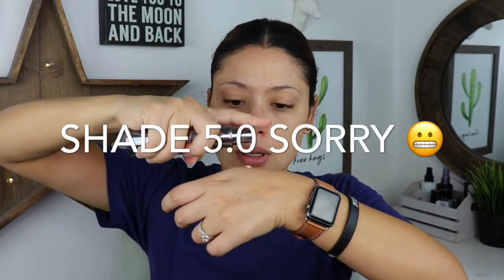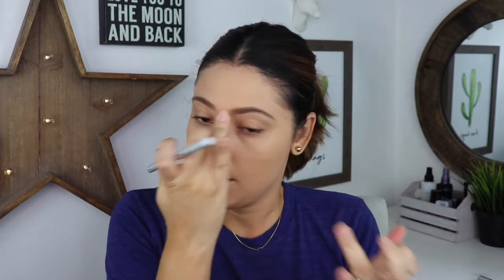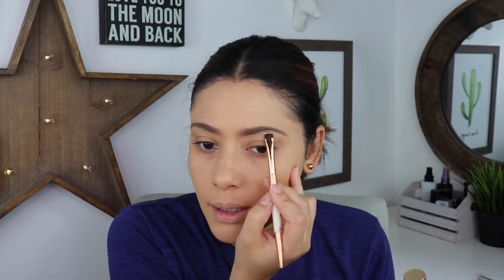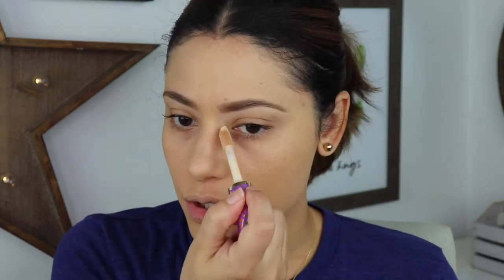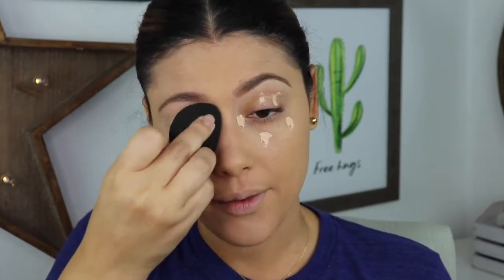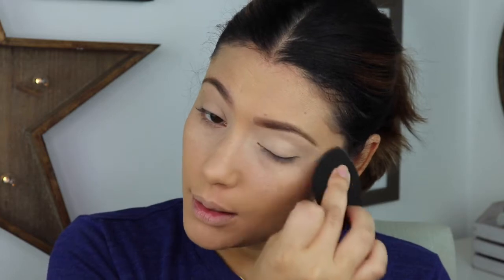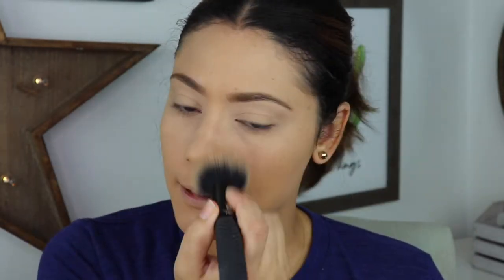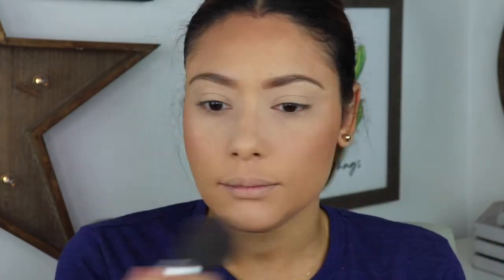FIRST CHATTY GRWM/GET READY WITH ME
Hello Friends!

So here is my very first GRWM (Get Ready With Me) video which gives you a glimpse at my real life makeup routine at home in the mornings. The setting is very chill, so much so that you get to here tons of my kids lol. Let me know if you like these types of videos so i know if i should continue hitting the record button next time I get ready in the morning. Everything i used is listed below, enjoy!

Eyelash video I mentioned is below!

Products Mentioned

Stay Matte by Rimmel $3.99

Urban Decay All nighter foundation 5.0 $40

Airbrush blurring 101 IT costmetics Foundation brush $23.99

IT cosmetics Universal Taupe $13

Mary kay brow Gel $10

Tarte Shape tape concelear Light Neutral $27

Essence All about Matt finishing powder $4

Nars Casino Bronzer $40

Nars Organsm blush $30

Maybelline highlighter molten rose gold $8

NYX Matte setting spray $8.49

Voluminous Lash paradise mascara $7.49

Loreal Colour Shine Lipstick  GLOSSY FAWN $7.99

Wet & Wild Ultimate Brow hightlighter $4

Guess what? I design graphic t-shirts and would love for you guys to check them out.Link to my online shop below!

but folish with her own hands tears it down"

-Proverbs 14:1